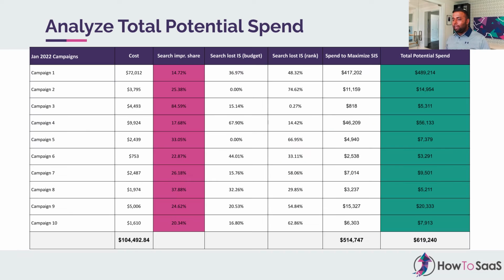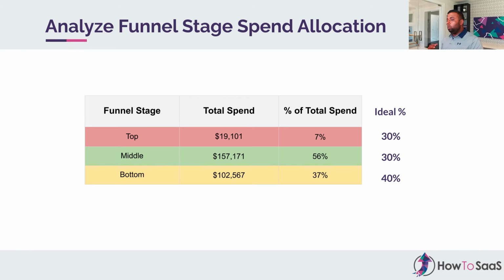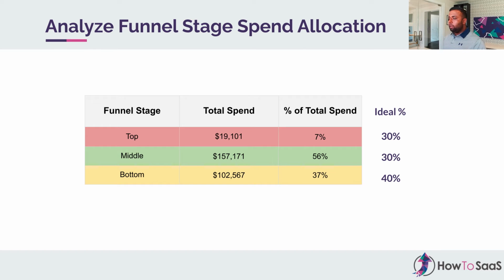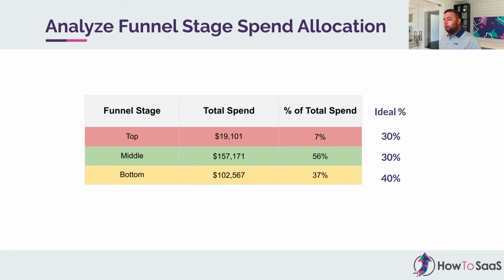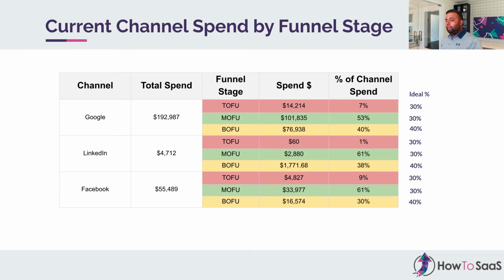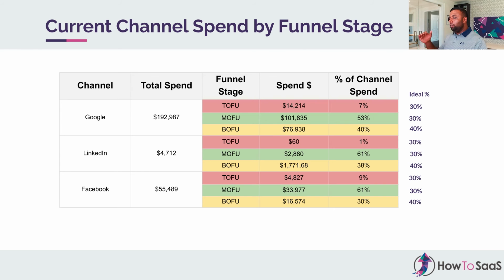How to optimize, reallocate and scale your paid media spend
This discussion focuses on a company's advertising campaigns and how to identify opportunities for increased spending. The company's branded search campaign is performing well, but other campaigns are under-performing. It is suggested to analyze the company's current spending and identifying areas where they could potentially spend an additional $500,000 per month. Additionally, looking at the breakdown of spending by stage of the funnel, with the majority currently being allocated to the middle of the funnel, and potentially shifting some of that allocation to the top of the funnel. Furthermore, it is suggested to look at spending breakdown by channel, such as Google, LinkedIn, and Facebook, to ensure that campaigns are optimized for each stage of the funnel.

⏱️ Time Stamps
0:00 Analyze Total Potential Spend
1:33 Analyze Funnel Stage Spend Allocation
2:54 Current Channel Spend by Funnel Stage

📚 Get a copy of of Post-Acquisition Marketing: How to create enterprise value in the first 100 days: